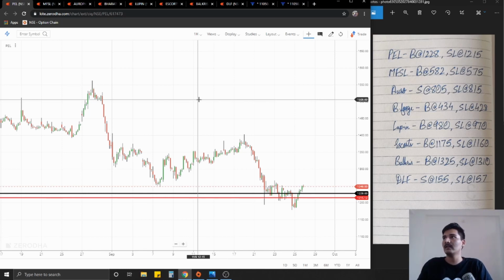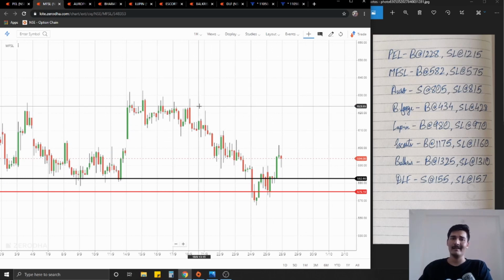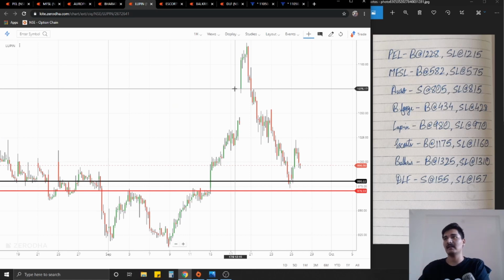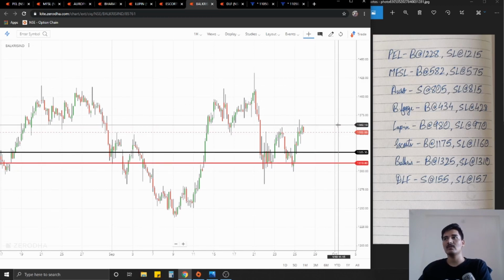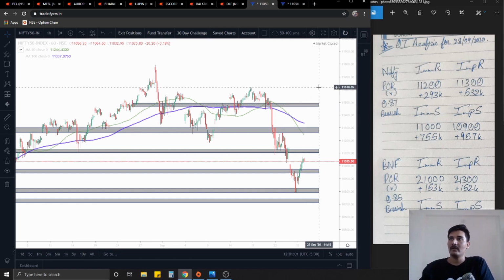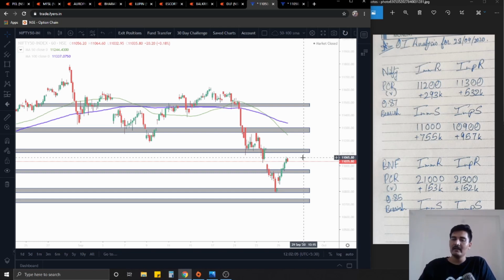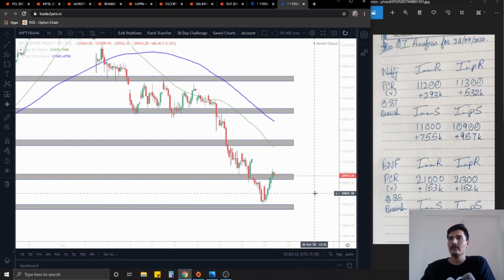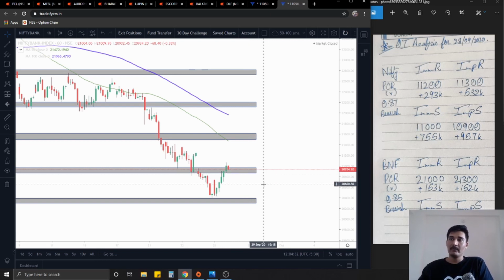ANALYSIS BANKNIFTY NIFTY & EQUITY // analysis for 28th September 2020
Analysis for Equity, Nifty and Banknifty for 28th September 2020. Check telegram channel before 9 am tomorrow for currency and commodities in the watchlist!